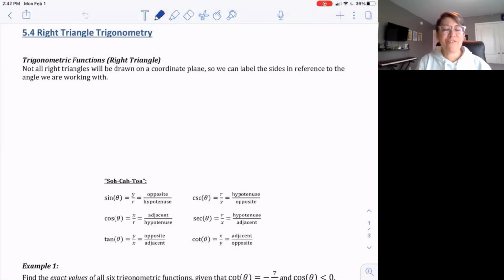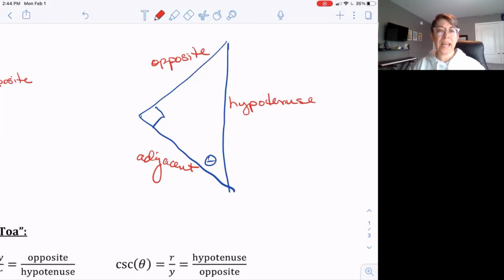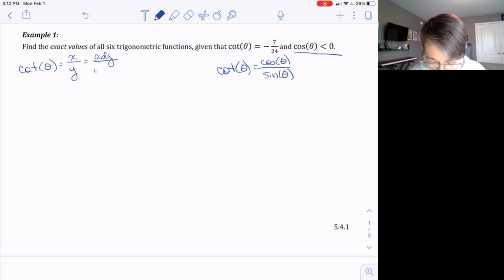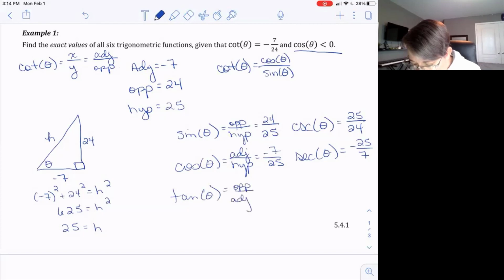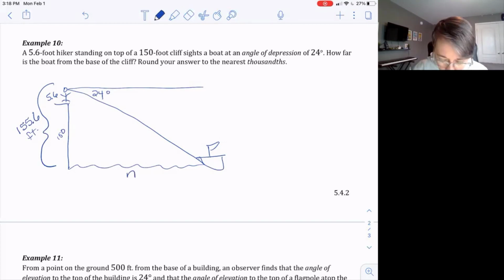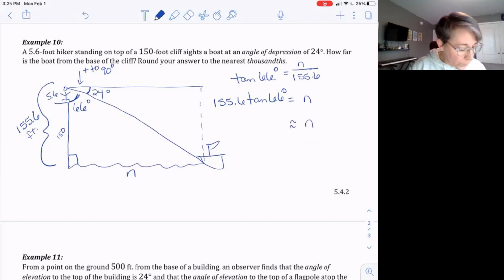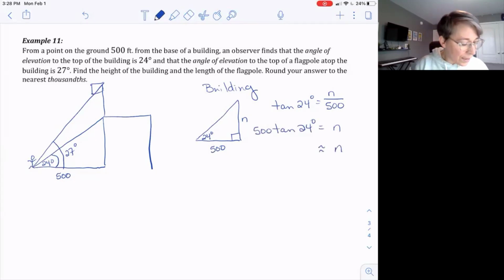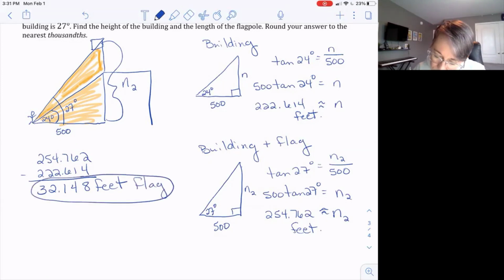5.4 Right Triangle Trigonometry